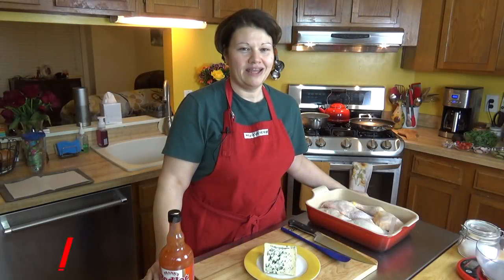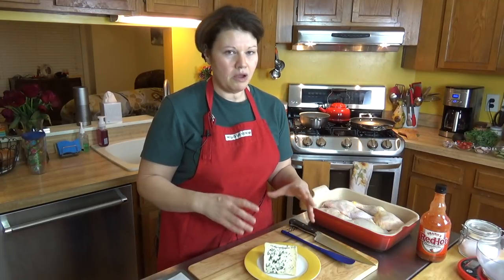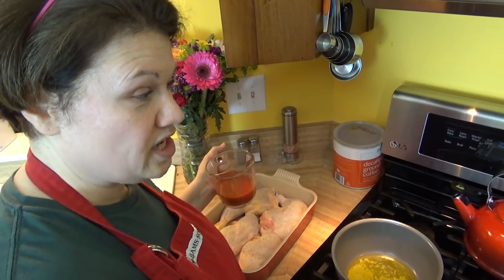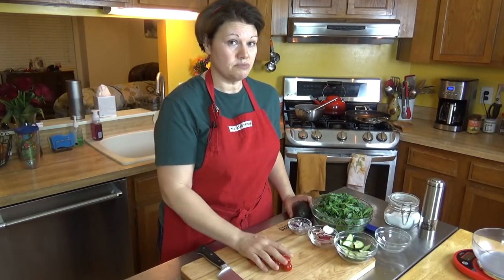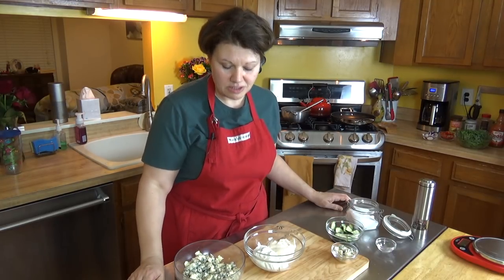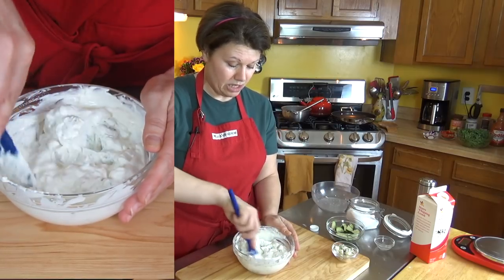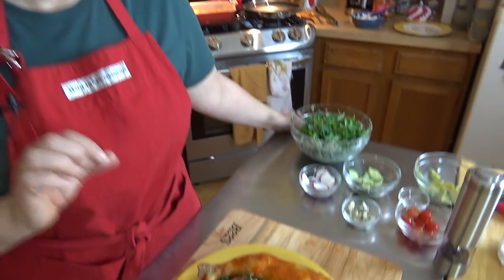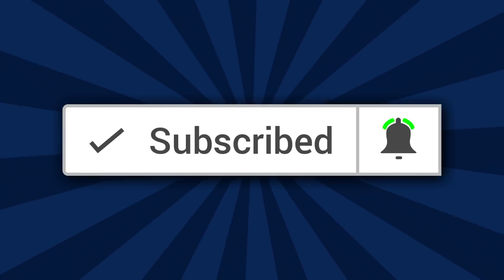Homemade Blue Cheese Dressing On Buffalo Chicken Salad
This low carb blue cheese recipe will redefine how you think of blue cheese because YOU decide what's in it and how much. The recipe below is just a guideline, and if you follow it you can expect a rich, creamy texture and taste that in my opinion is better than anything you find in a store. And no preservatives -- a bonus.